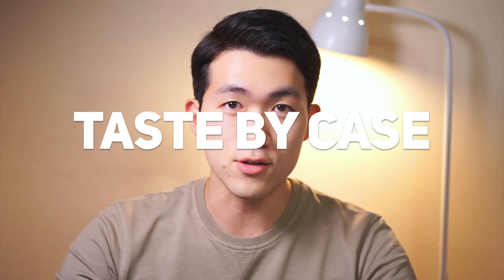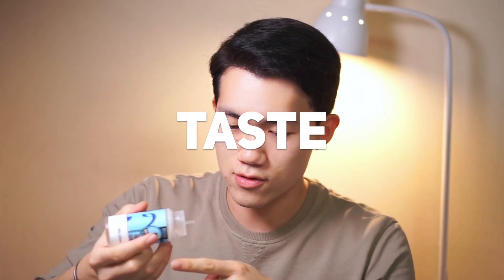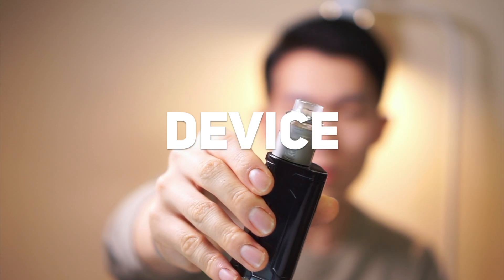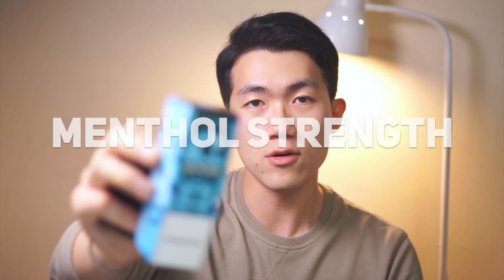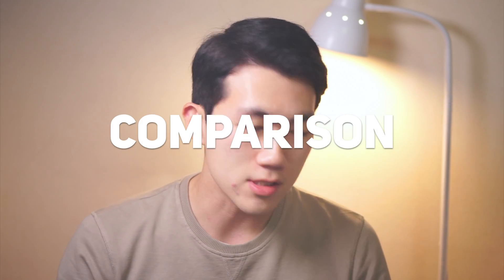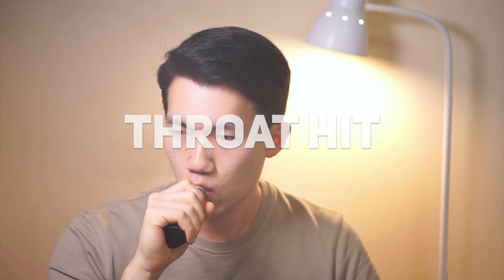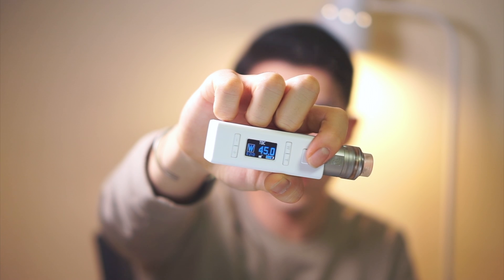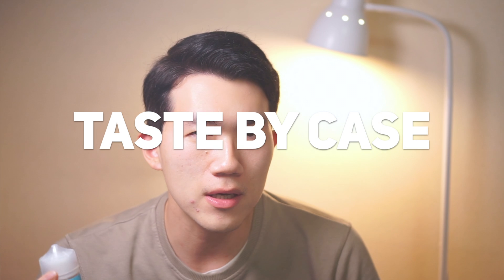BlueRazz...don't expect too much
BlueRazz by AirFactory, how did you end up getting 1star?

Everything is about choice-
I'm living Taste By Case, and so are you!
Start having standards with TasteByCase!

More?